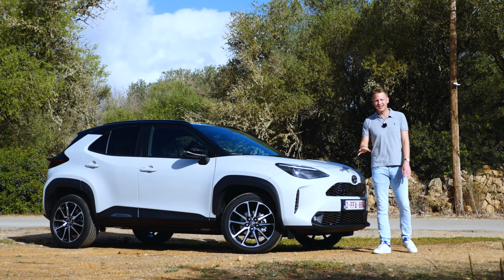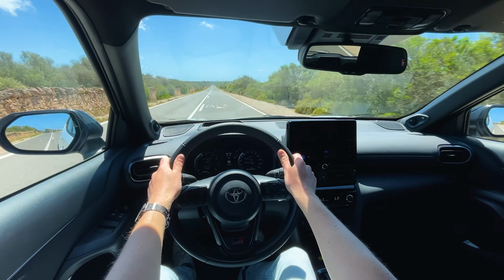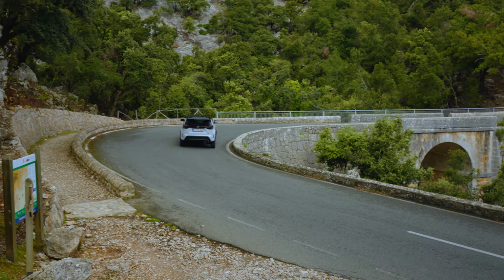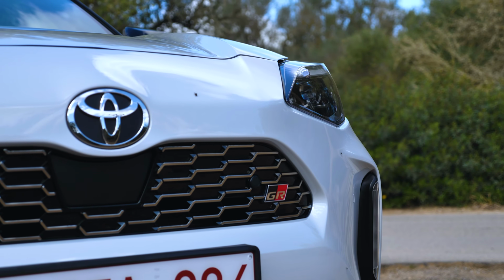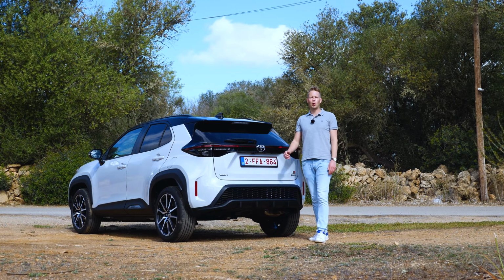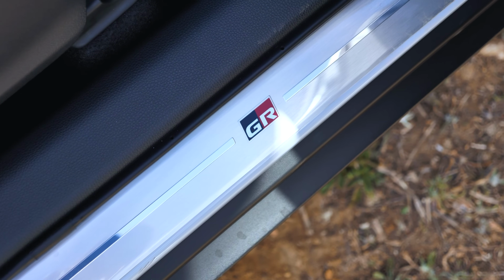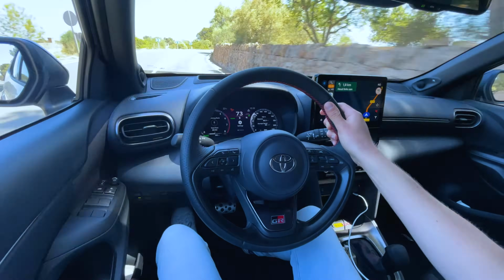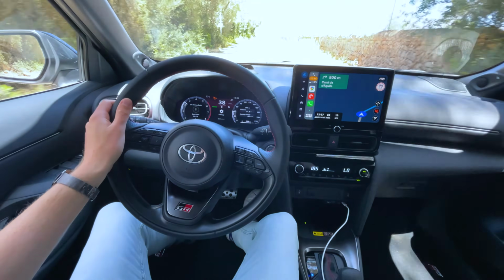Toyota Yaris Cross (2025) Review - The BEST-SELLING Toyota in Europe